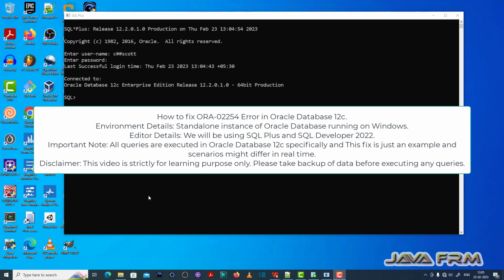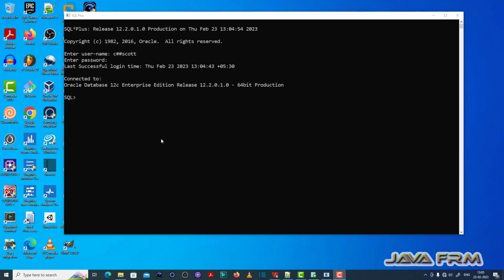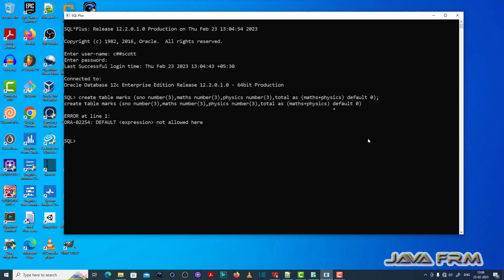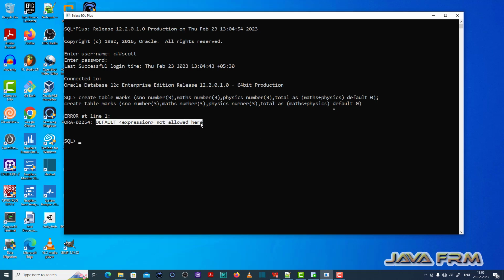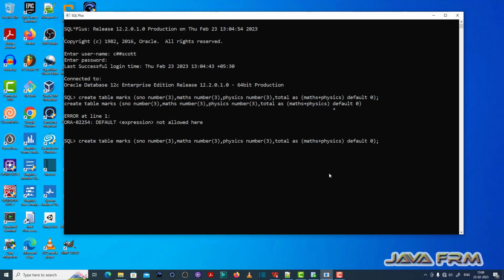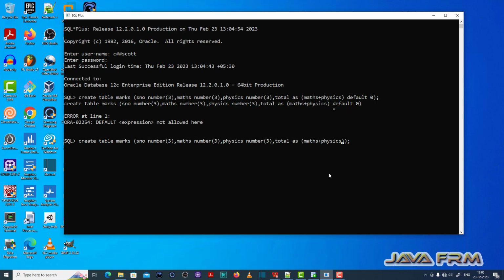ORA-02254: DEFAULT expression not allowed here - Oracle Database 12c Error Messages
ORA-02254: DEFAULT expression not allowed here.
Cause: Default value expression is not allowed for the column here in the statement.
Action: Remove the default value expression from the statement.